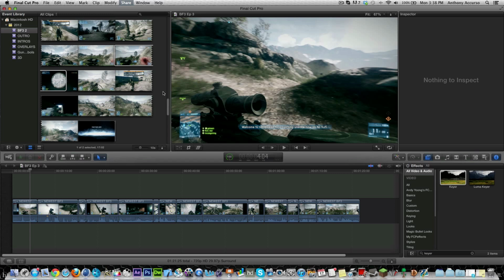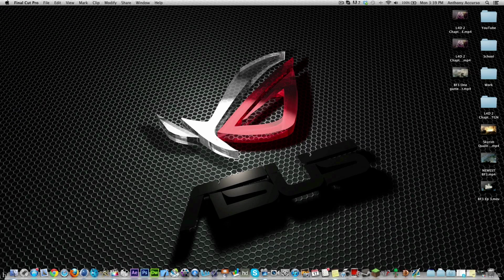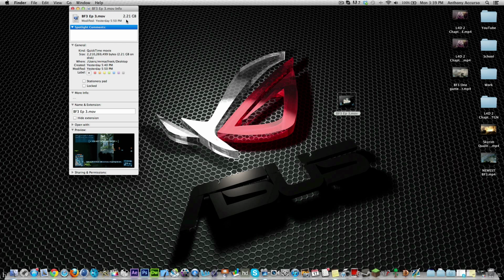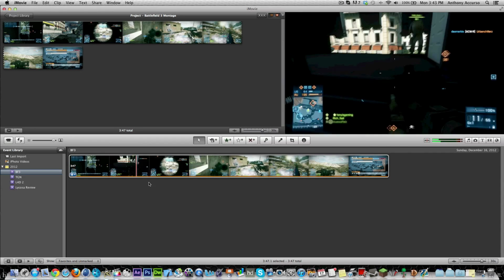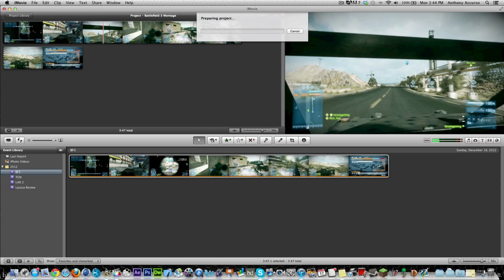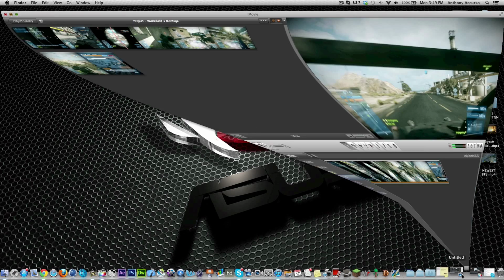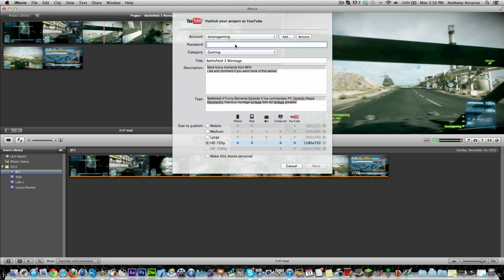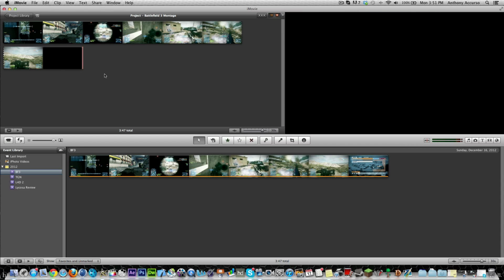How to Make Final Cut Pro X Exports Smaller | Episode 12